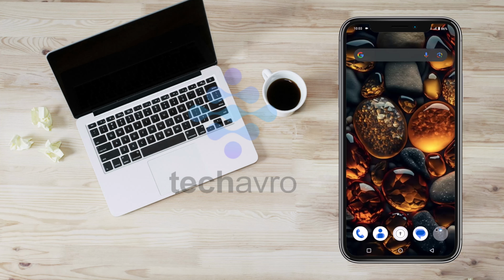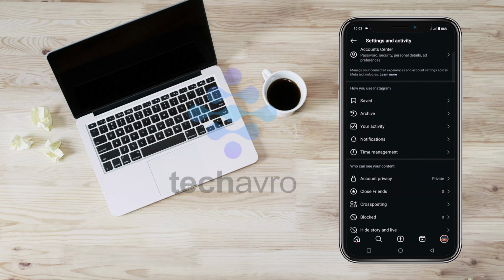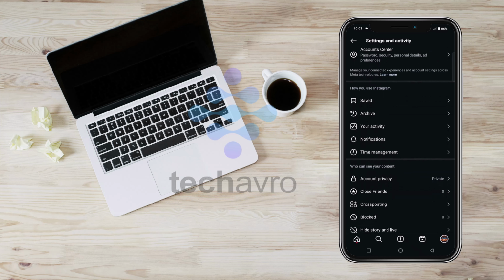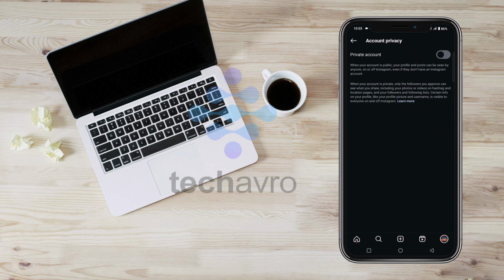How to Set Your Instagram Account Public 2025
How to Set Your Instagram Account Public